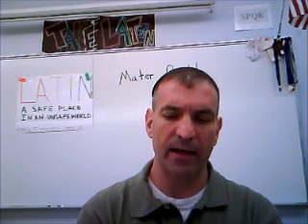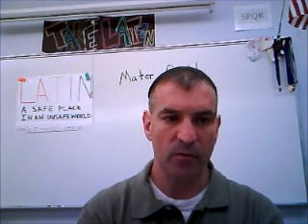Vocabulary Flashcard Tutorial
Tutorial for how to best study vocabulary flashcards. After you have watched the first 9:25 minutes of the video (the remainder if for after we get to chapter 6 of the textbook), fill out the following form: